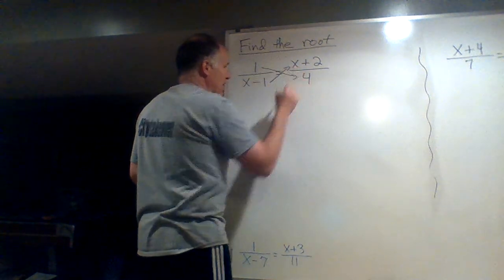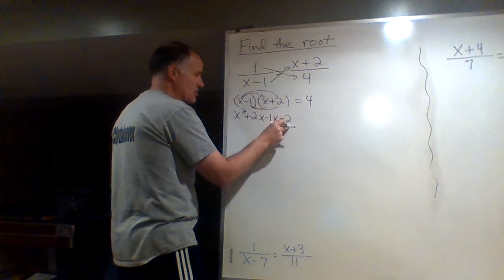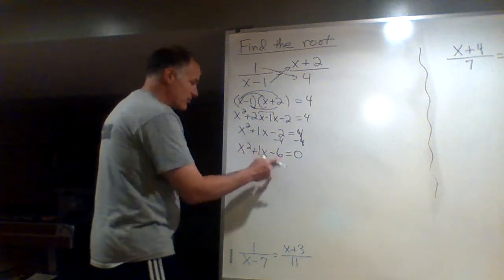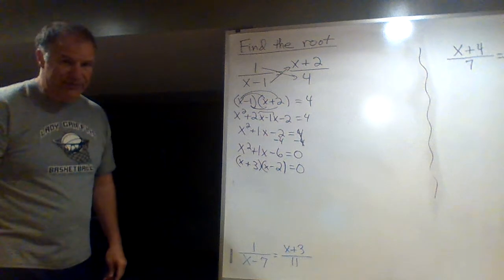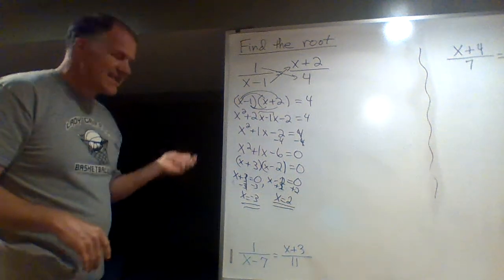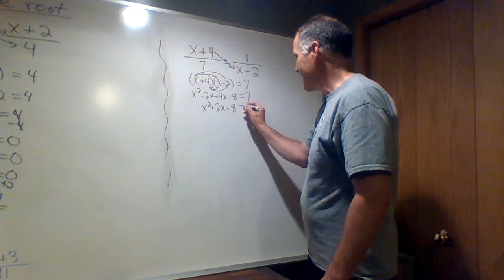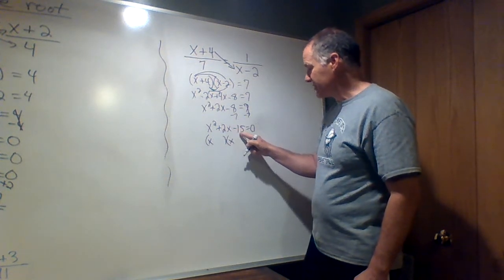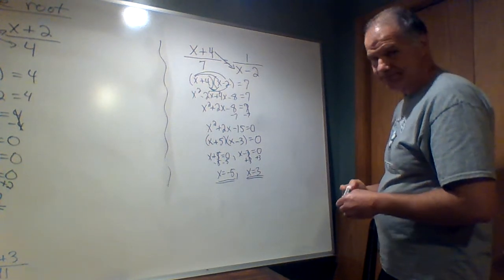Hrs Alg 2 5/20